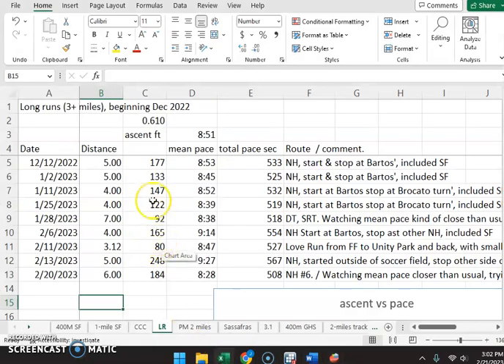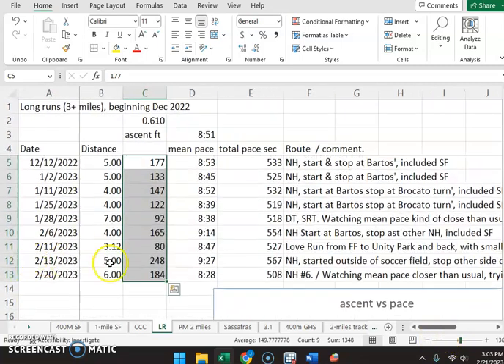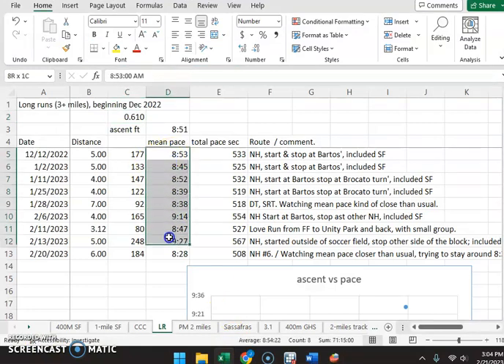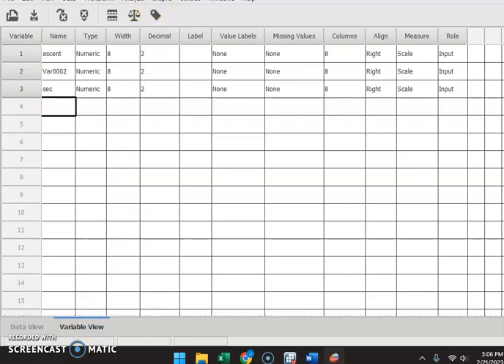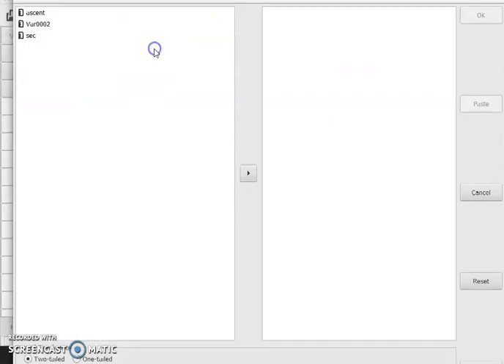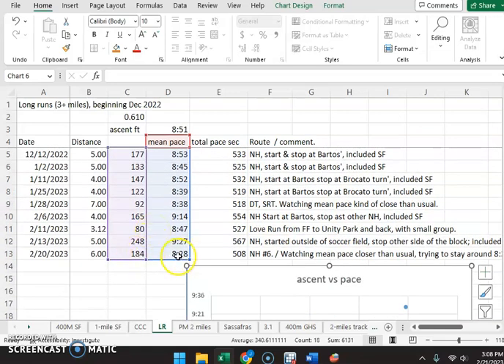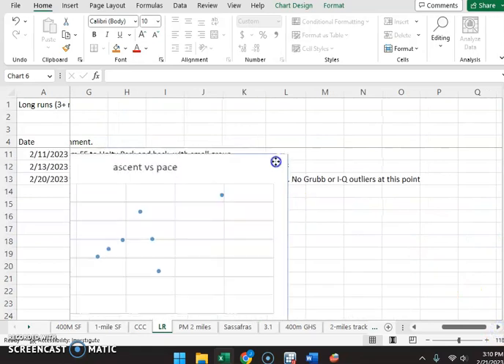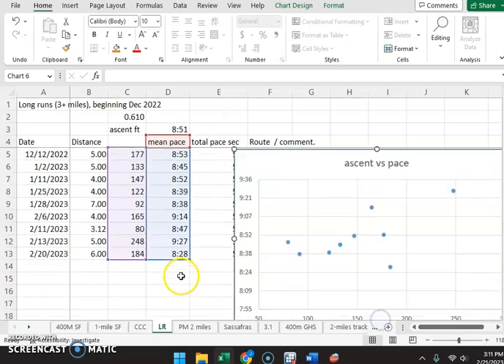Hart correl of pace vs ascent